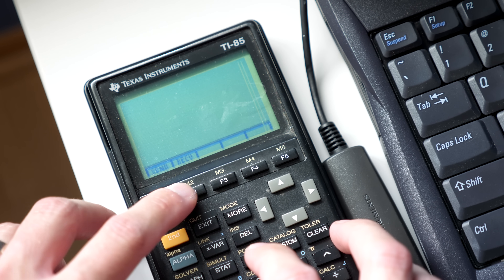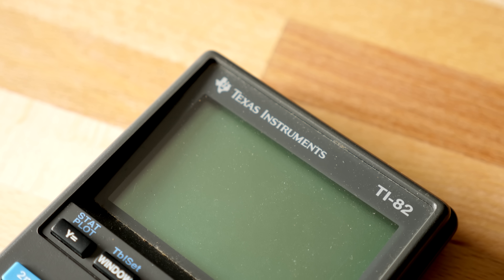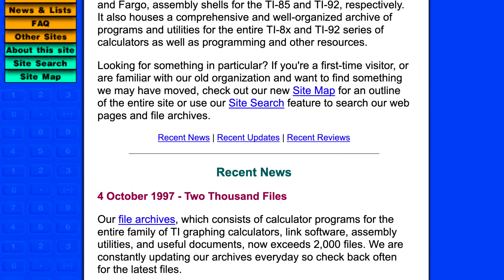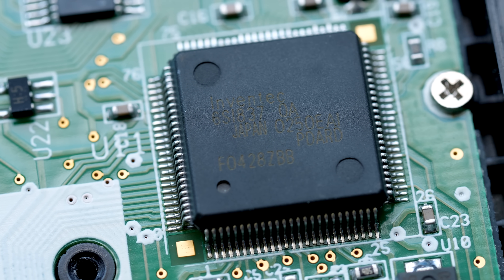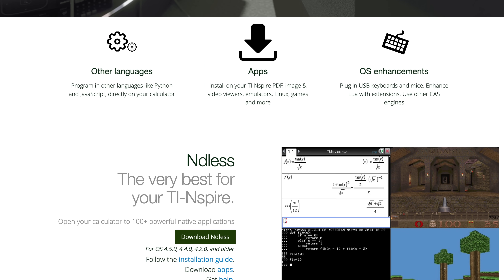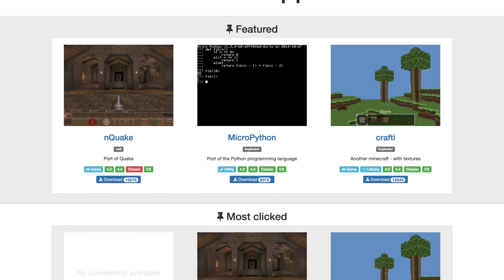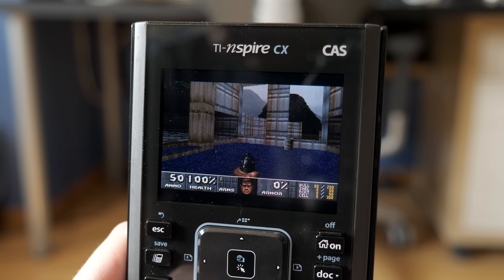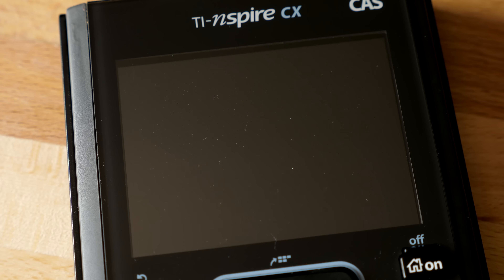The History of TI Graphing Calculator Gaming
Most people probably remember graphing calculators as tools to help them in math class. But for some, they proved to be a different kind of educational experience.